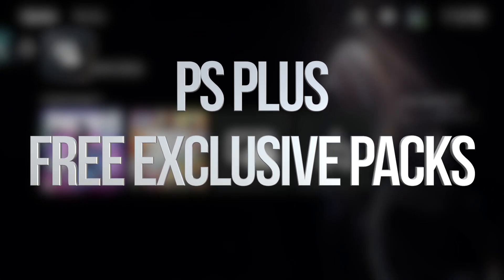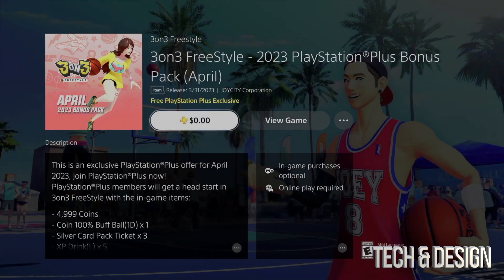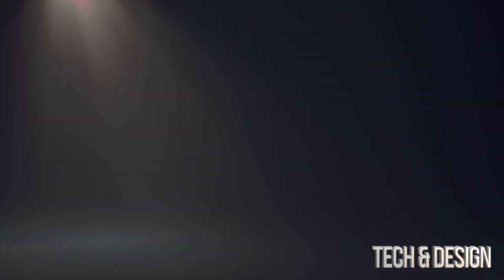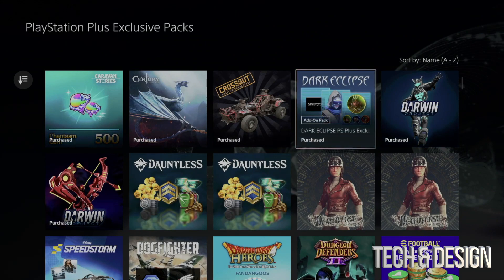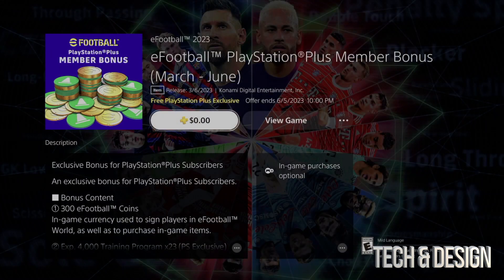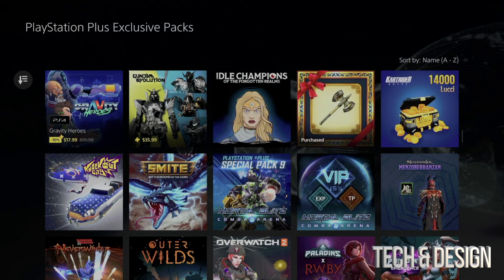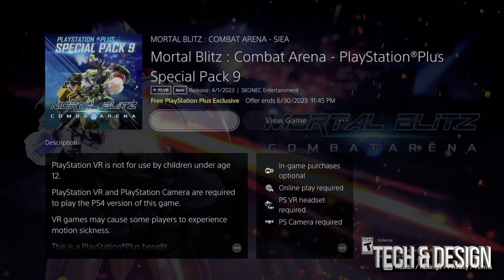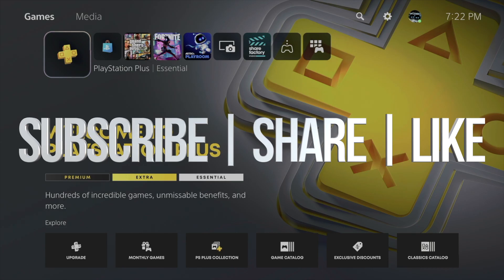Free PS Plus Exclusive Add-On Packs for May 2023 | PlayStation | PS4 | PS5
PS4 FREE Exclusive Packs